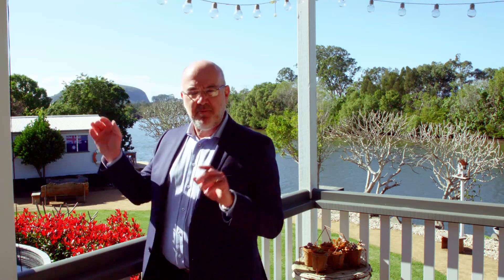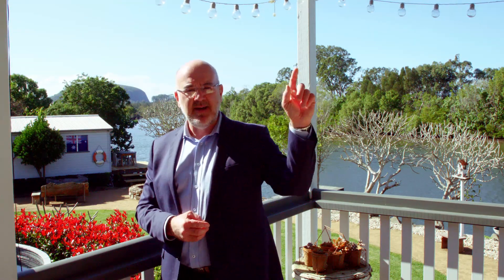298 - 300 River Road, Maroochy River, QLD - Lee Hughes